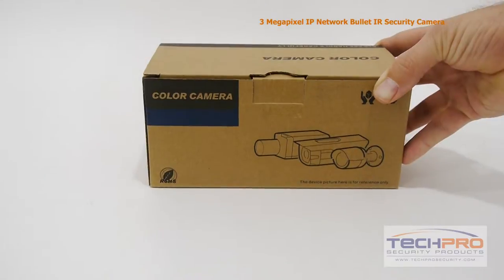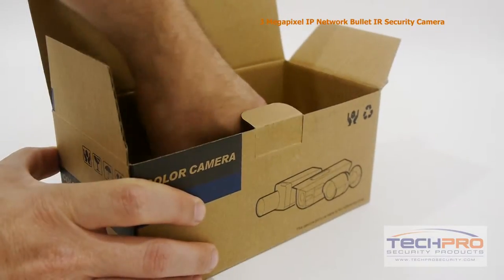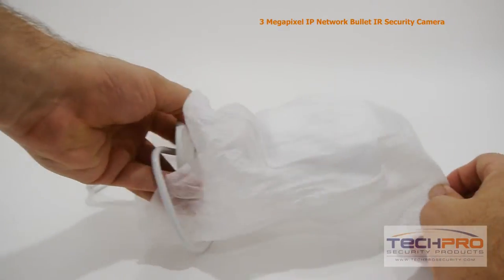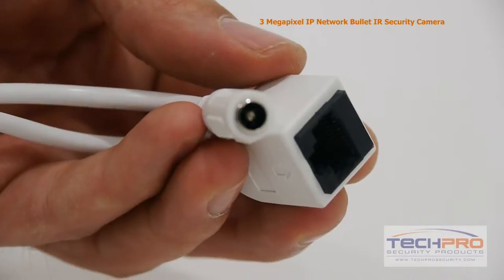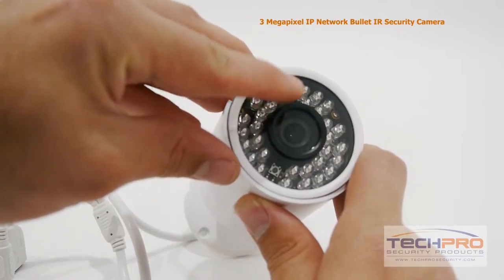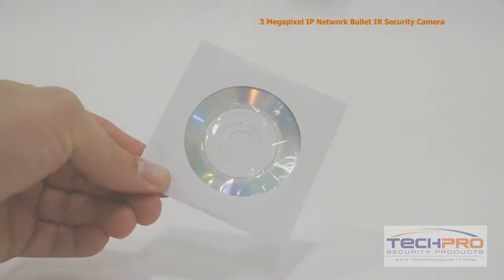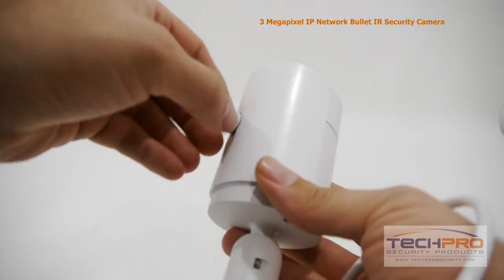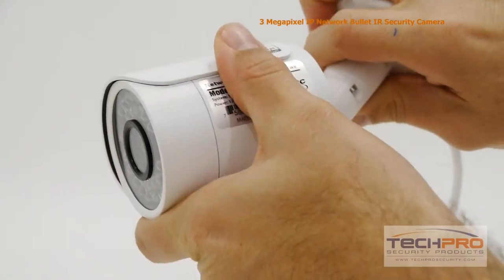Unboxing - 3 Megapixel IP Network Bullet IR Security Camera